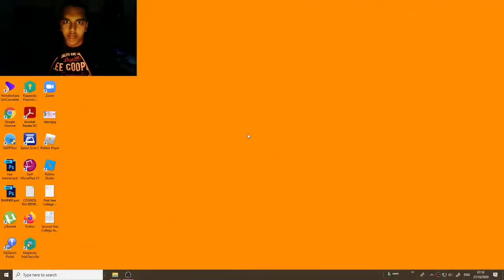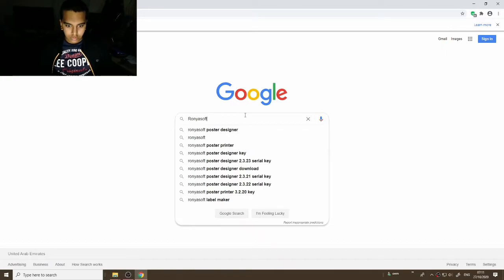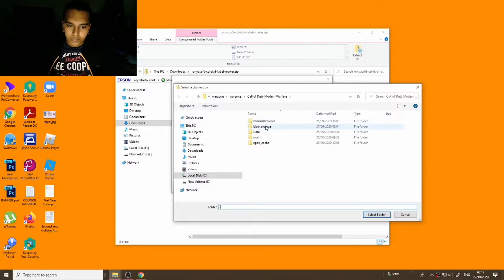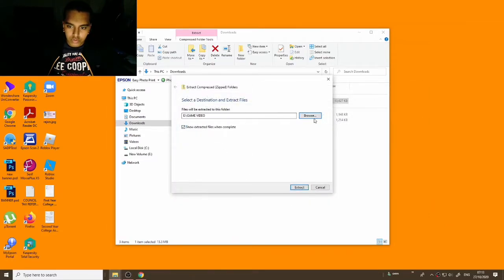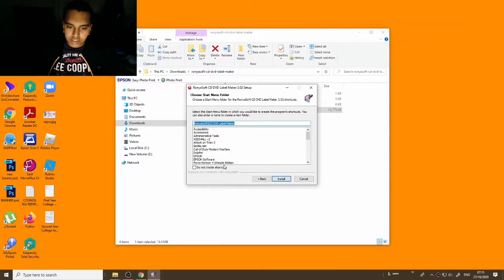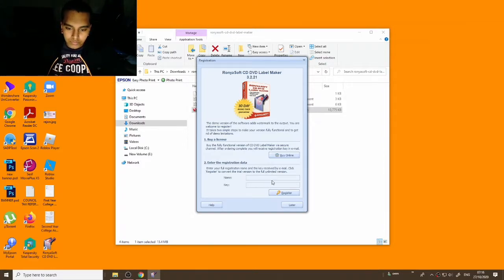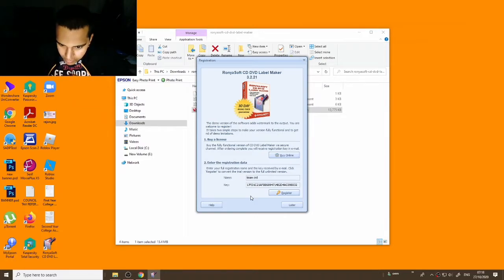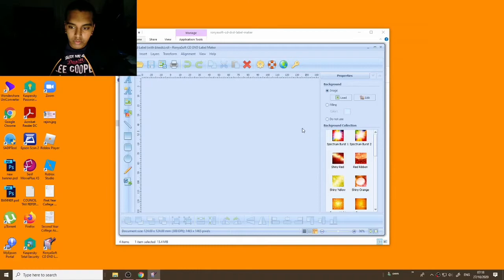How to Download the Ronyasoft CD DVD Label Maker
This video helps you how to download the Ronyasoft CD DVD Label Maker on website and it's easy to use this CD/DVD.

Copy & paste the name and key to register the full version of the Ronyasoft CD DVD Label Maker:
Name: team crd
Key: 17FD1C21AFBB6894714B2D4AC0D98032